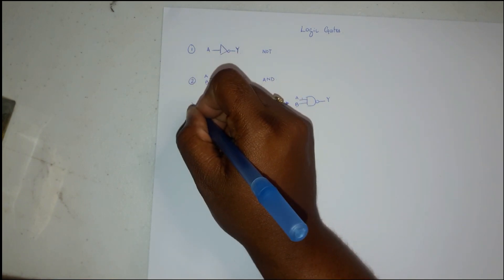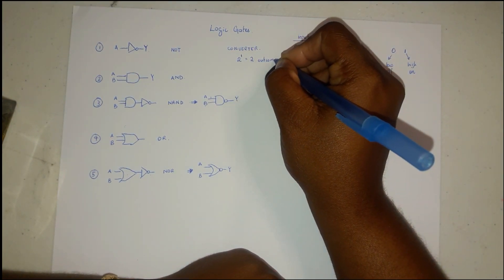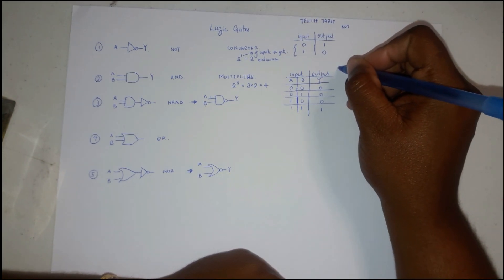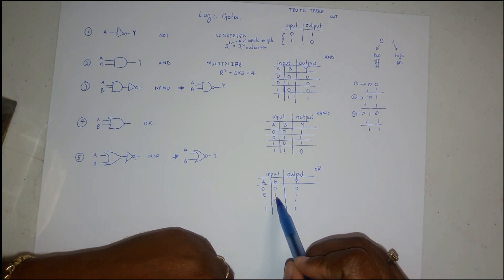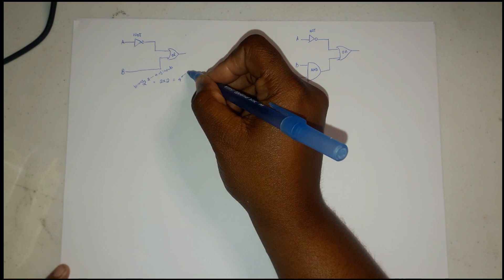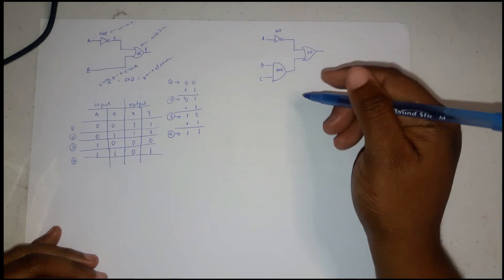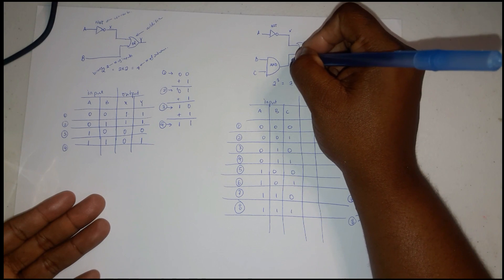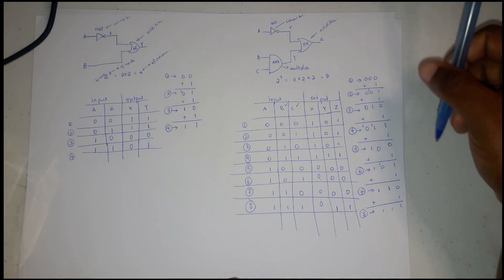Logic Gates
Enjoy!  T'was a tiresome day but I hope this helps.